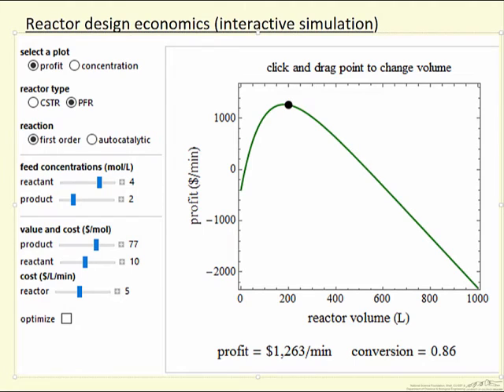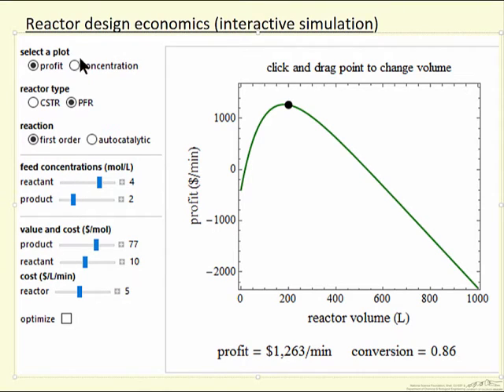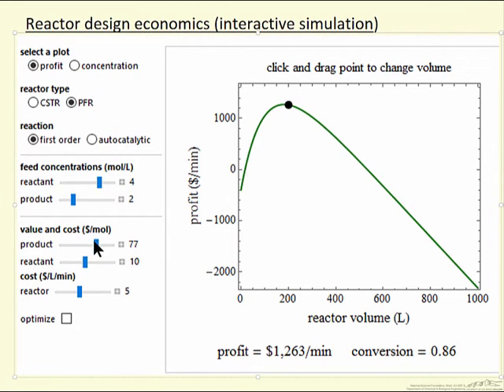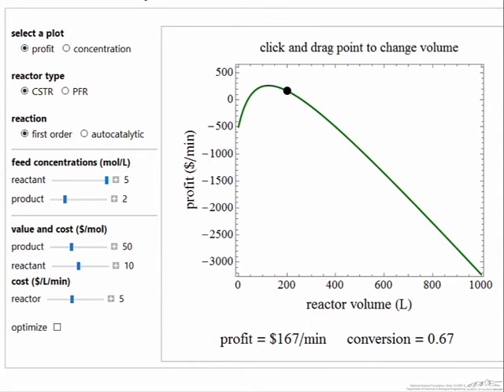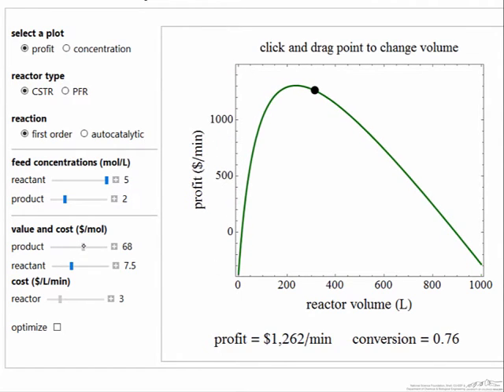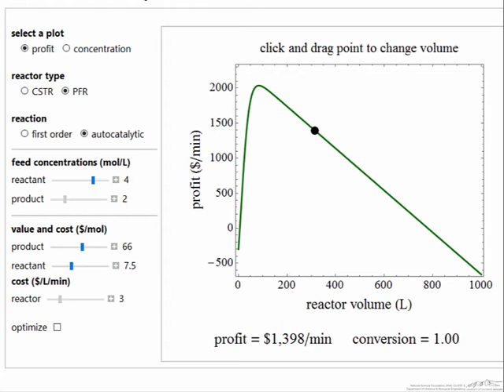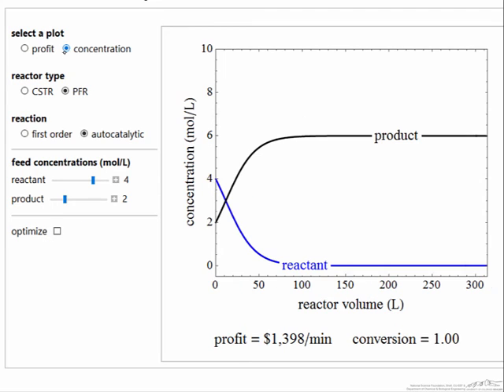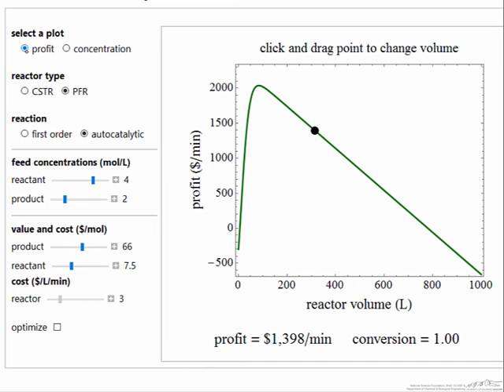Reactor Design Economics (Interactive Simulation)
Organized by textbook Describes how to use an interactive simulation that calculates profit for a continuous stirred tank reactor or a plug flow reactor for either a first-order reaction or an autocatalytic reaction. Uses the interactive simulation Made by faculty at the University of Colorado Boulder, Department of Chemical & Biological Engineering.